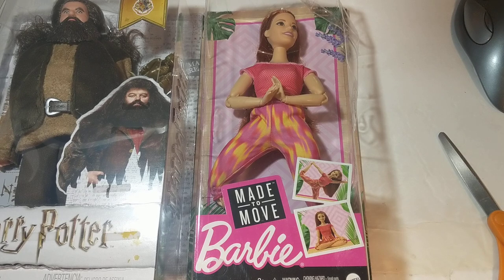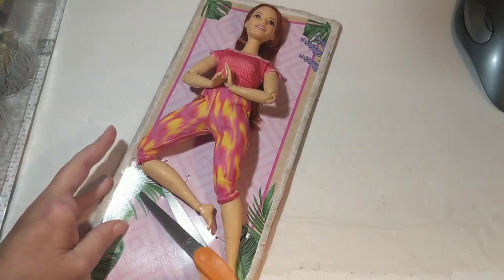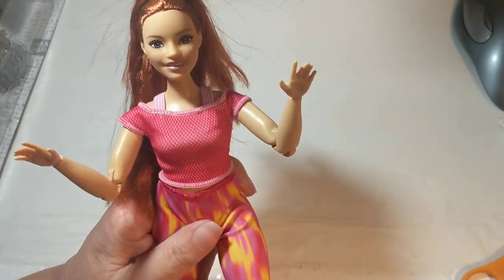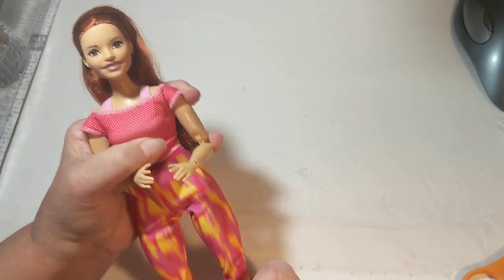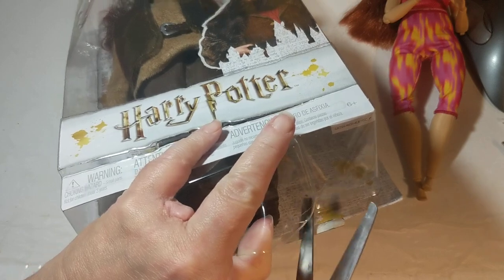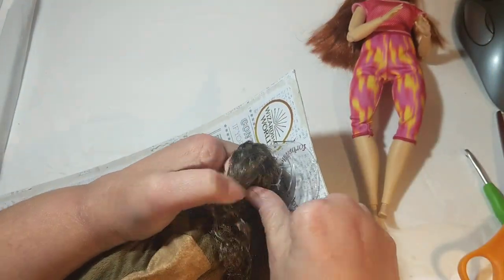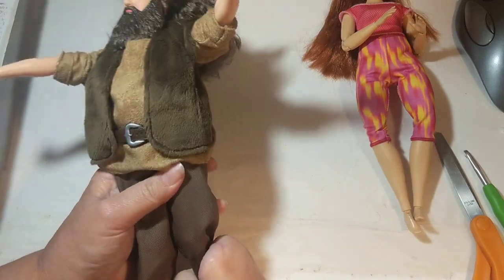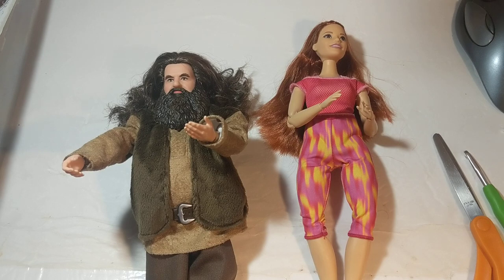Unboxing Of Harry Potter, Rubeus Doll and Made To Move Barbie Doll * Jointed Dolls * Doll Review *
Box opening of Harry Potter, Rebeus doll, and a Made To Move Barbie. I wanted some jointed dolls to pose for photos. I'll be crocheting clothes for them.

Happy Mail:
Kayla Miller
429 Bud Smith Road

To Connect:
I am NOT on FB.